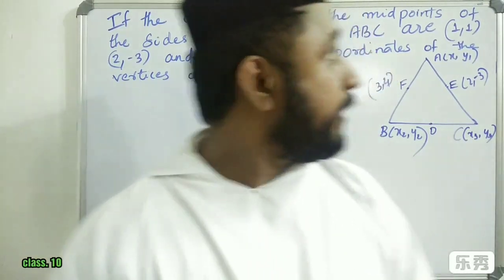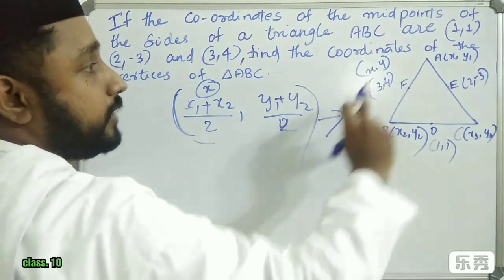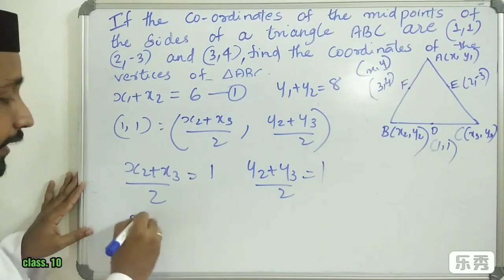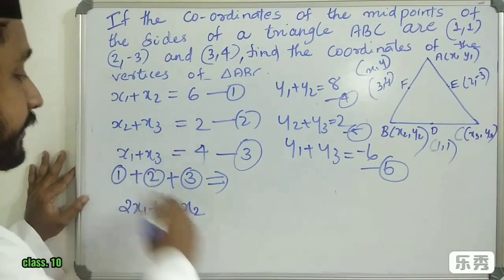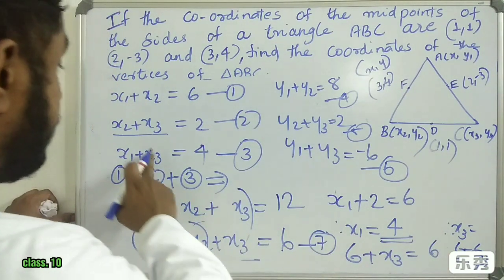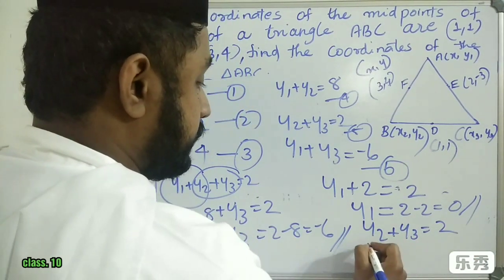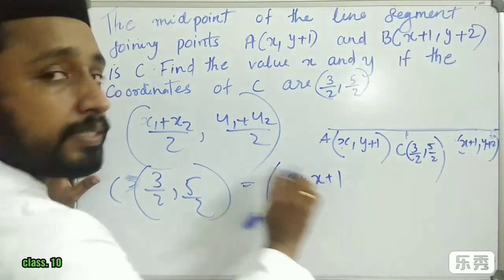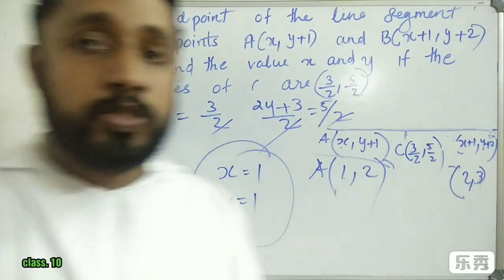Class10 coordinate Geometry F. A. Q